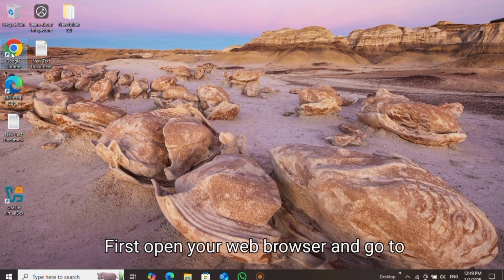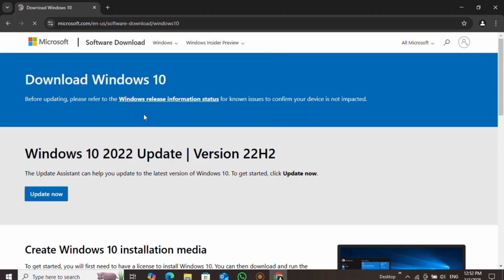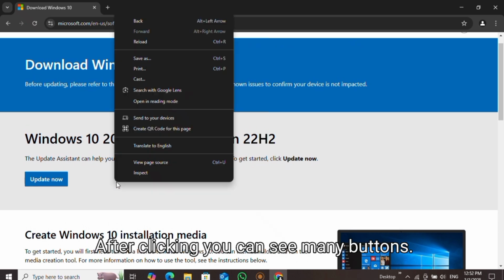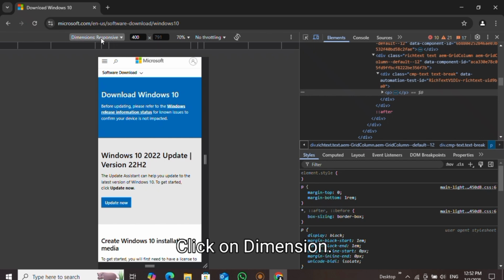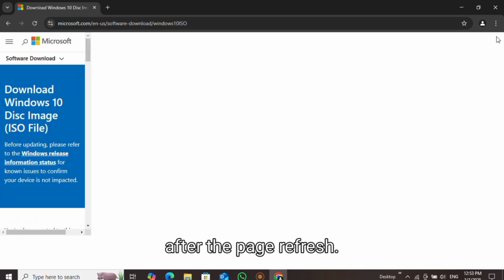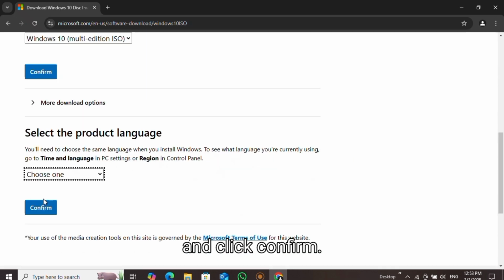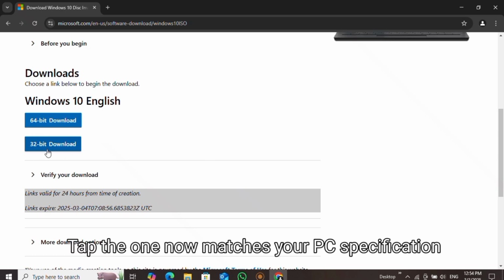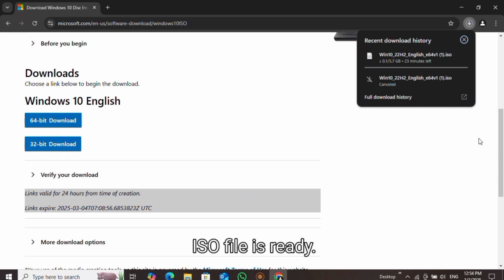windows 10 iso file download | how to download windows 10 iso file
Are you tired of searching for a reliable source to download the Windows 10 ISO file? Look no further! In this video, we'll show you how to get your FREE Windows 10 ISO file download instantly. Whether you're looking to install Windows 10 on a new PC or repair a corrupted system, we've got you covered. Our step-by-step guide will walk you through the process of downloading the official Windows 10 ISO file from a microsoft website. So, what are you waiting for? Download your free Windows 10 ISO file now and start enjoying the latest features and security updates from Microsoft!